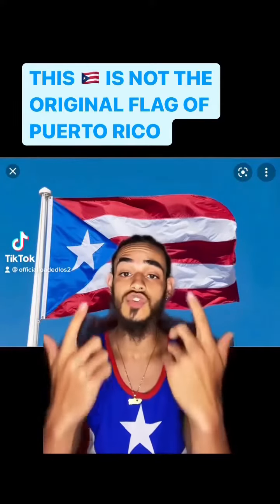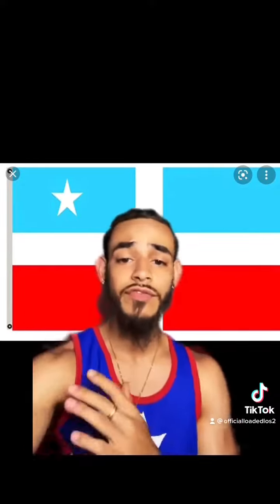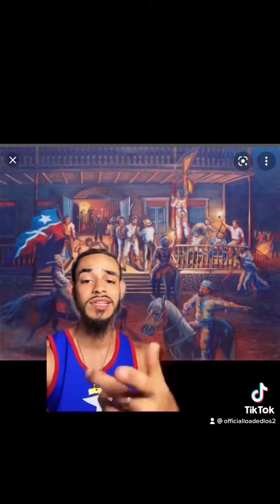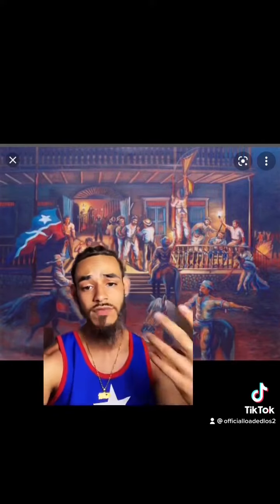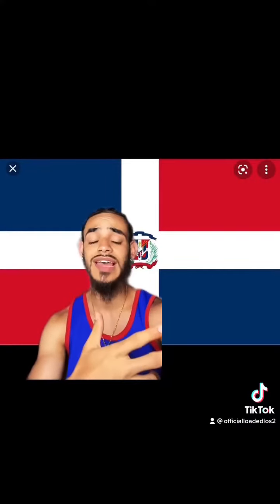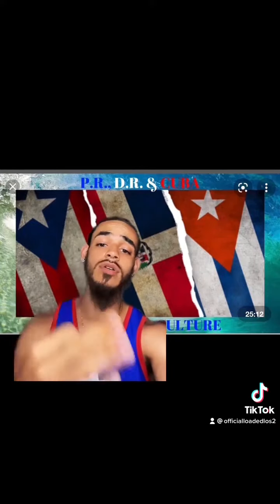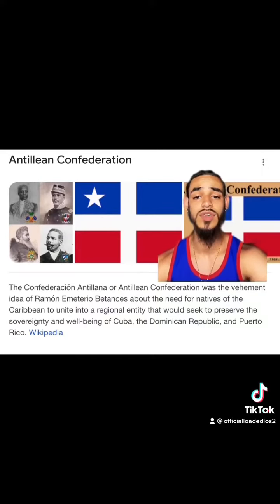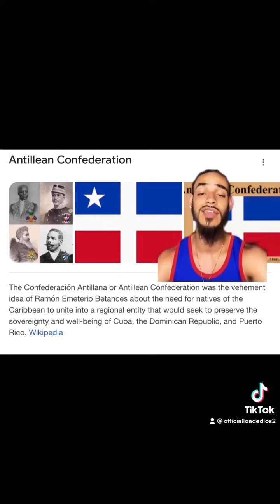The TRUE history of Puerto Rico NOT taught in schools 🤯🤯